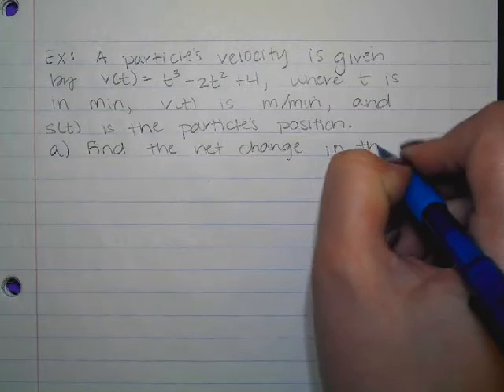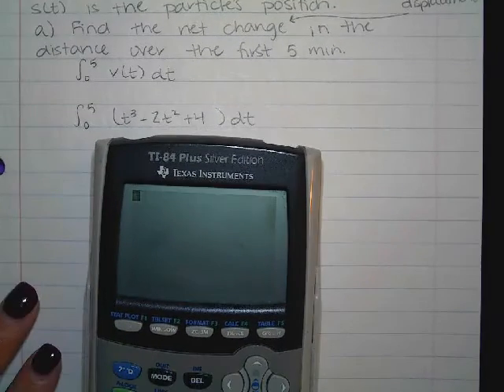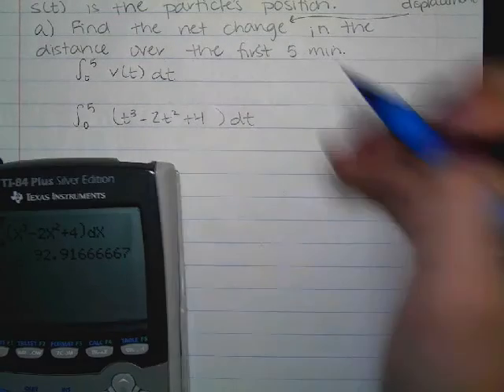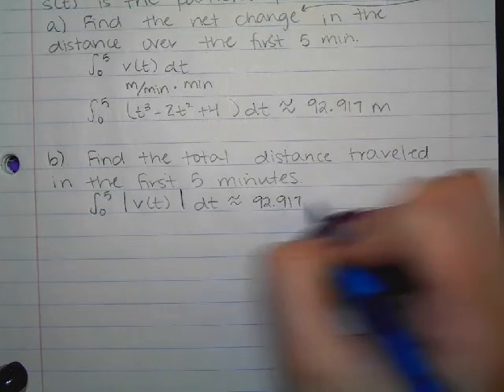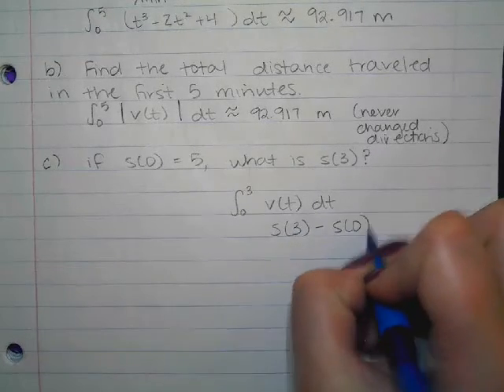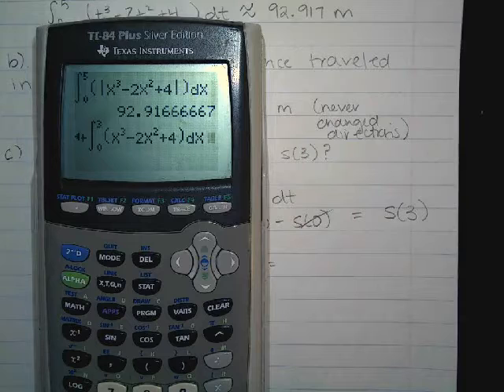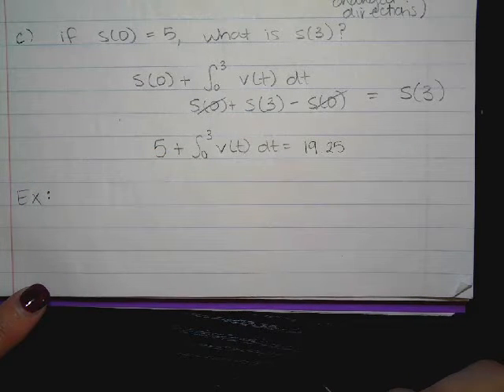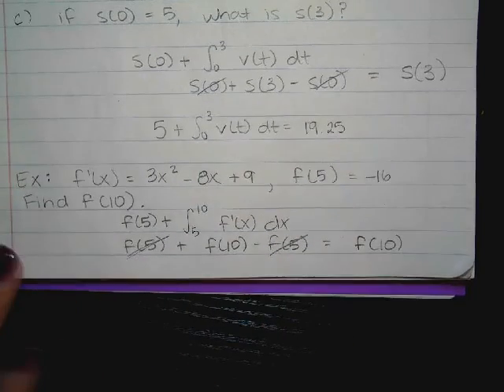Net Change Class Notes